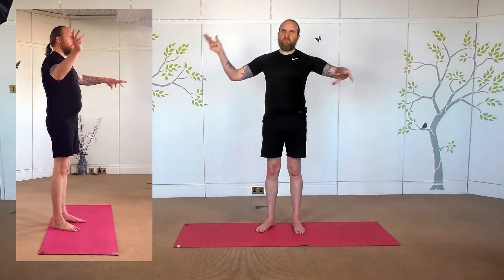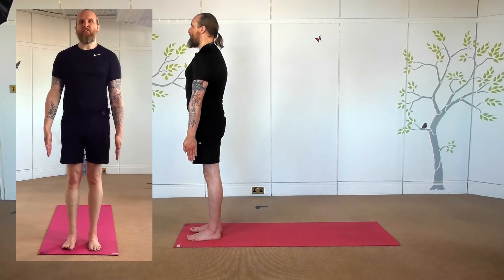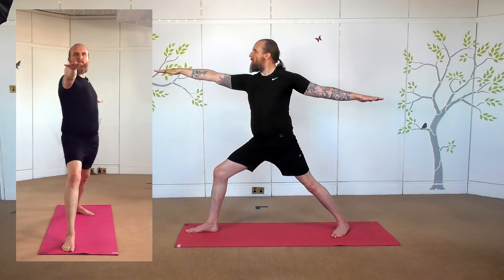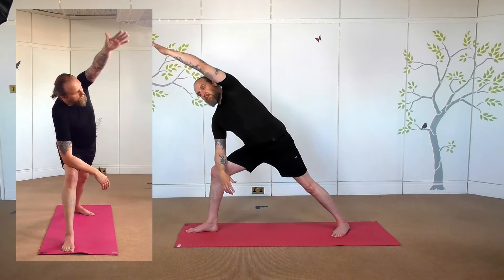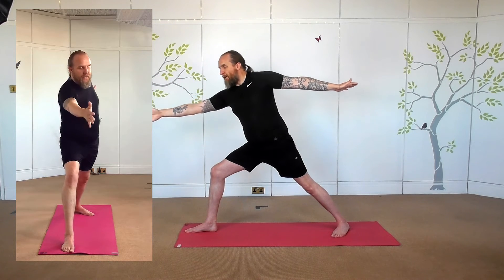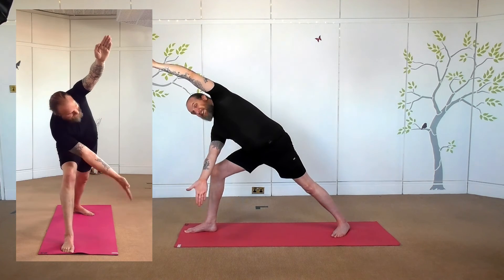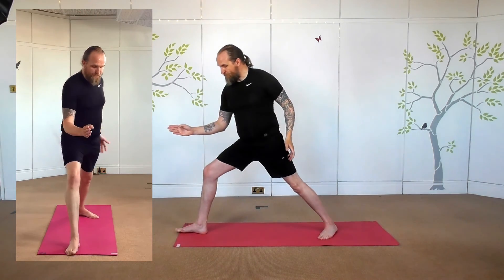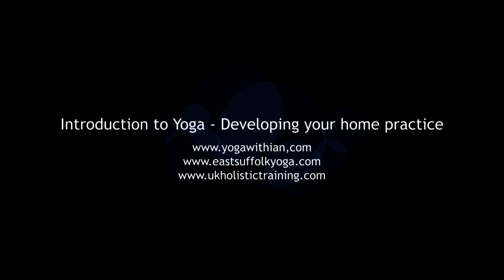Extended side angle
Please ensure you are fit and well before doing the class. Take my instructions as ‘guidance’, so it something does not feel ok do not force it. Take a break if you need to. If you normally use a Yoga block to sit and you do not have one to hand, grab a pillow or cushion instead.

For further instructions on individual postures, look at my YouTube Playlist